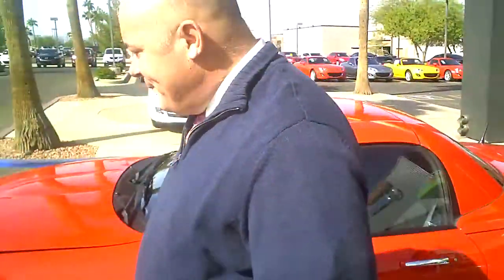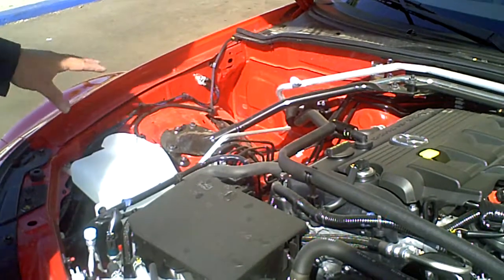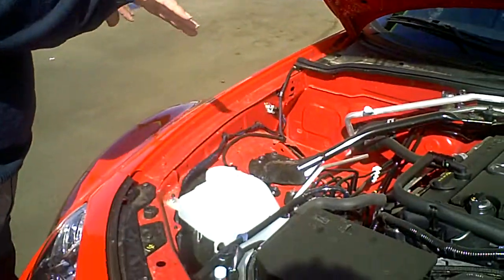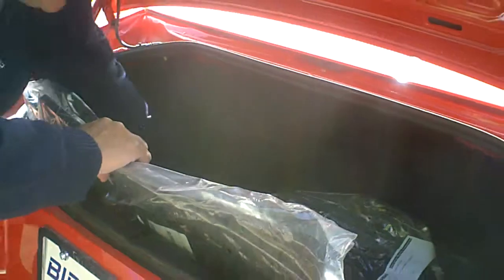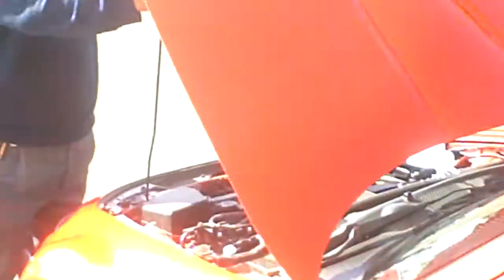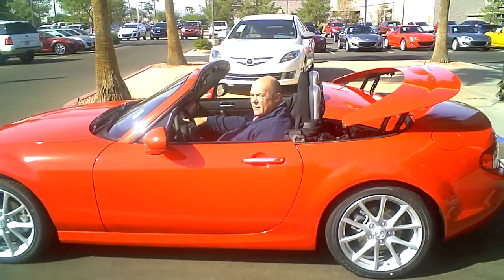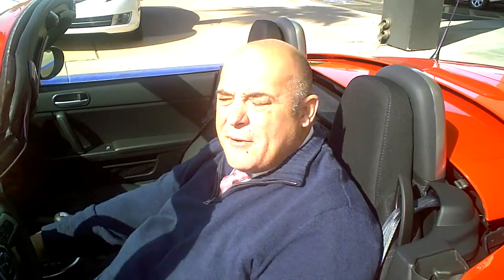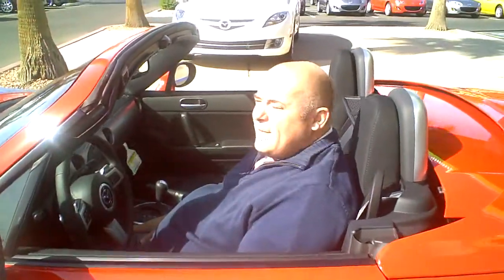Biddulph Mazda 2010 Mazda MX5 Presentation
Biddulph Mazda  Master Certified Sales Consultant Bill Lohmeyer Walkaround 2010 Miata